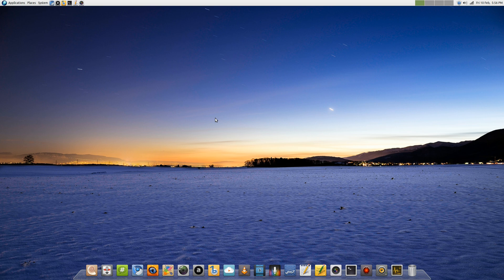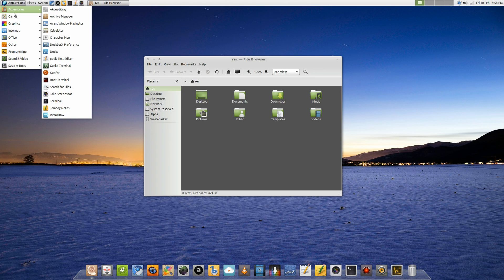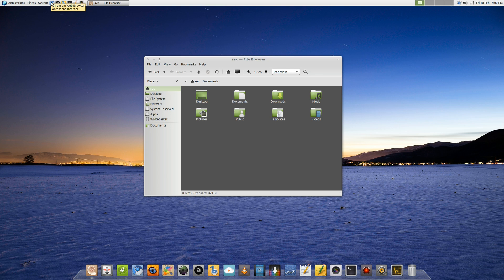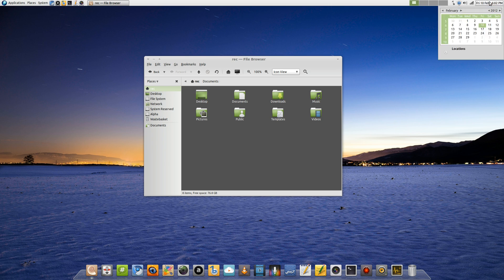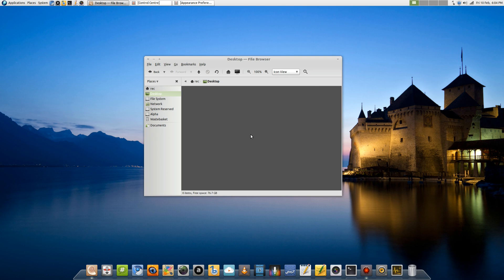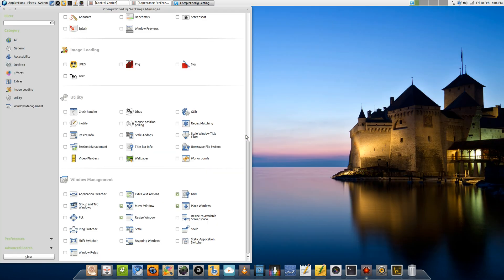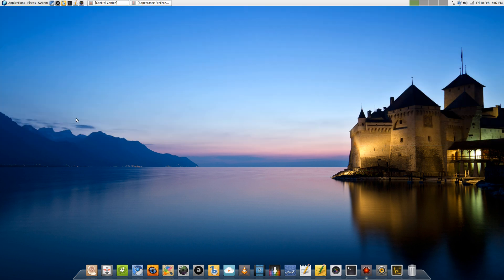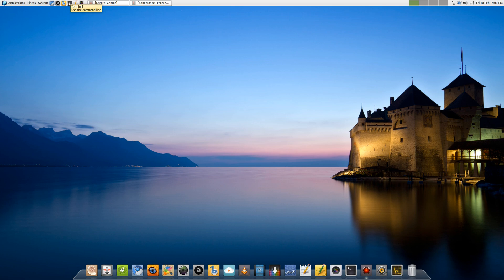[Linux] Neph's Desktop (LMDE,Gnome2,Compiz)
A quick video tour of my desktop. Keep in mind this isnt my main account on this computer, its a separate one I set up for the screencast.

Stuff used in the video:
Dock: Avant Window Navigator (AWN)
Panel: Gnome 2 Panel
Theme: Mint-X
App Launcher: Kupfer
Drop-down Terminal: Guake